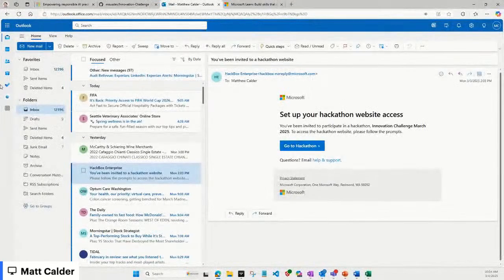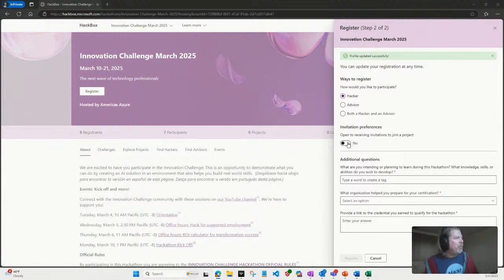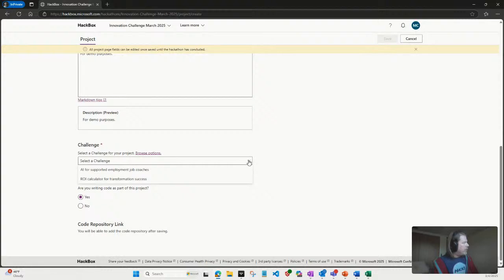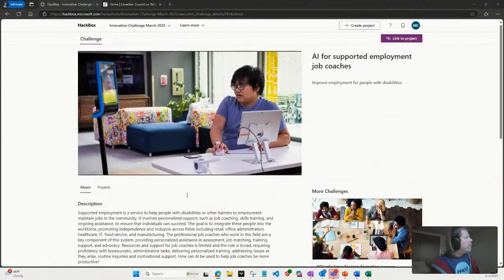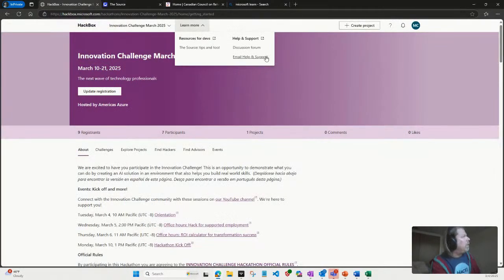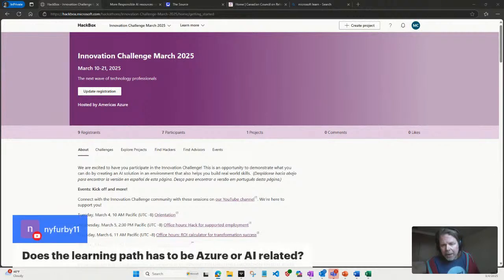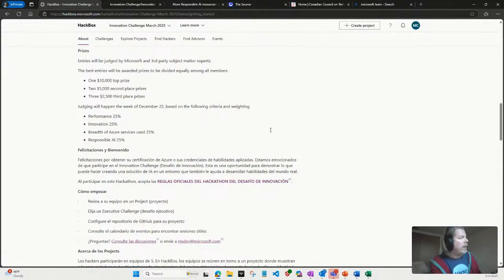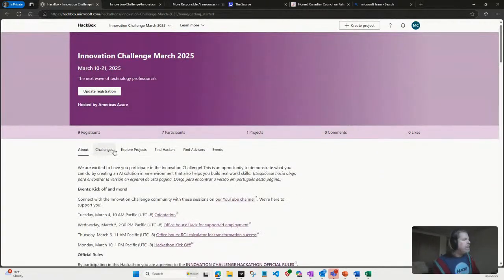Innovation Challenge March Hackathon Orientation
Get an overview of how to manage your invitation and access to the site. We'll also cover how to get set up and started on a project with your team.